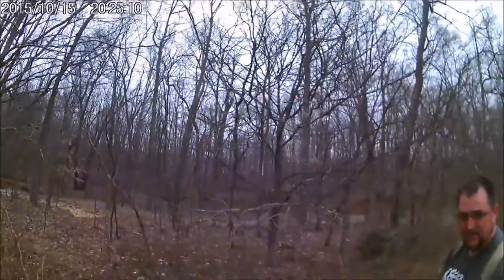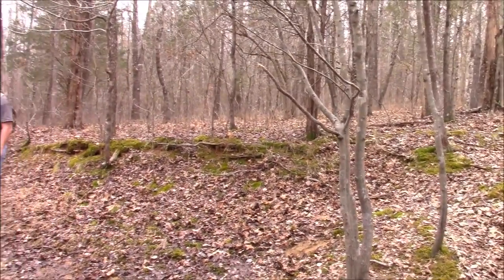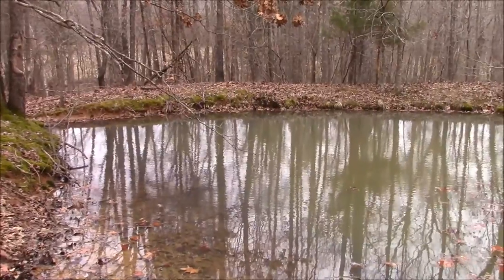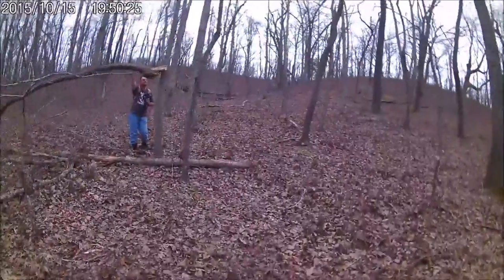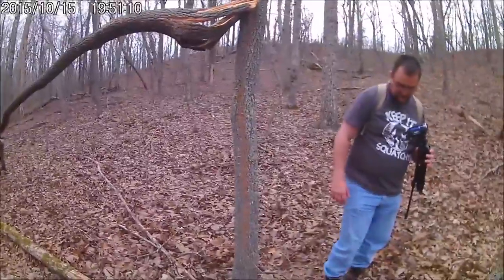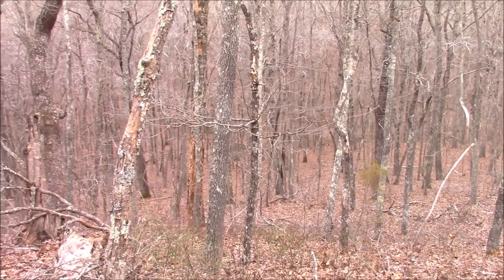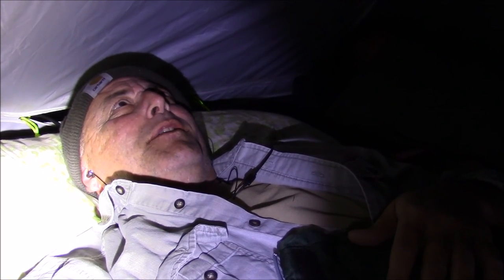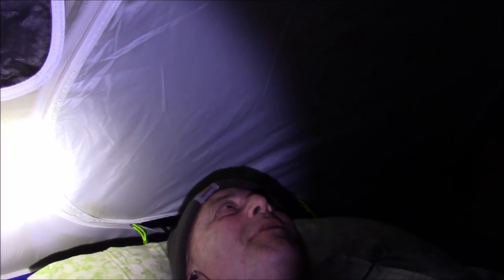Broke Back Recon at LBL 2/19-20/2016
Recon, Dropbox and Bait Station Deployment